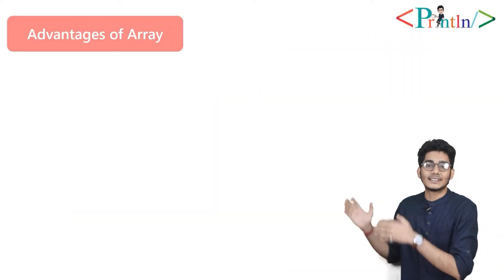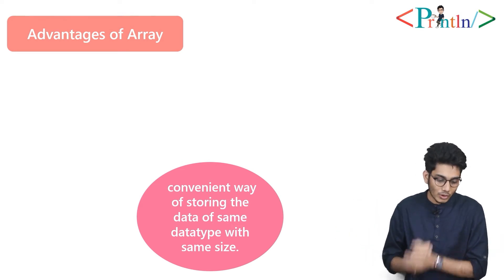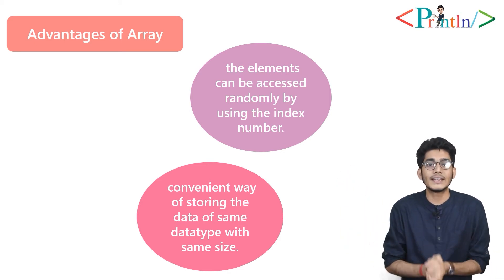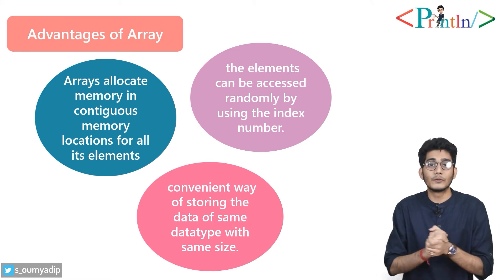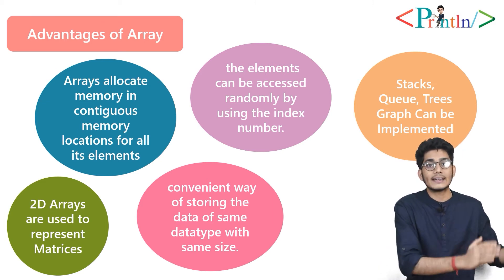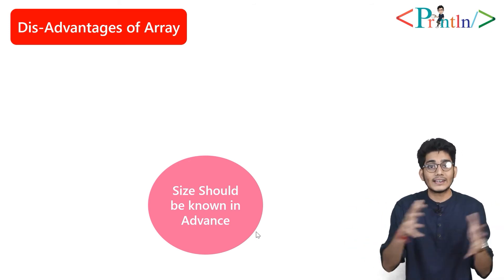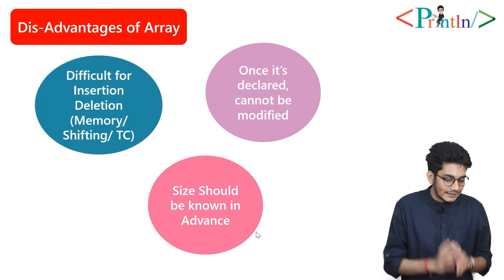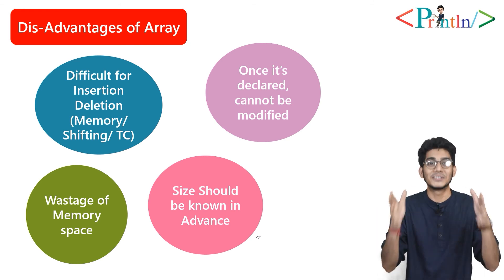#1.5 Array Advantages and Disadvantages | Data Structure | Println